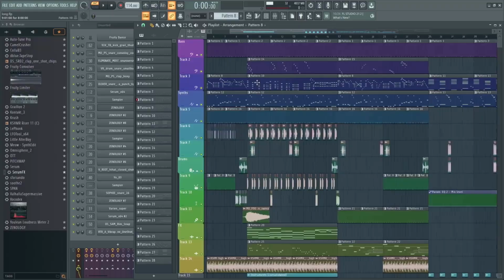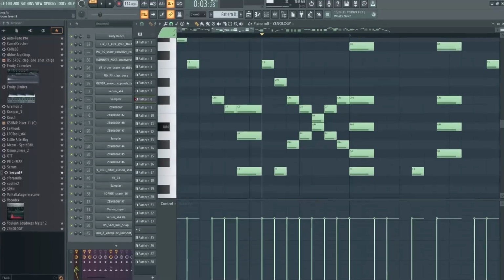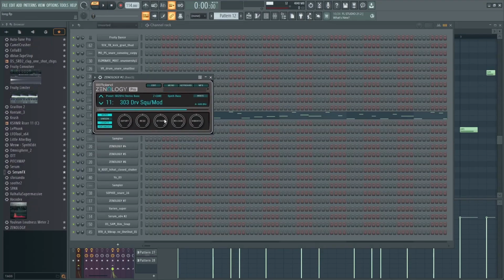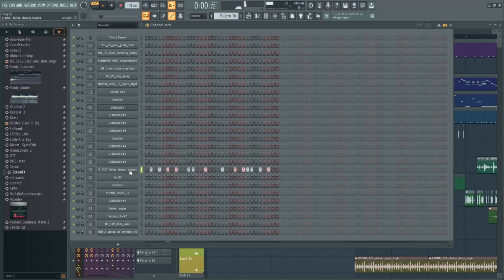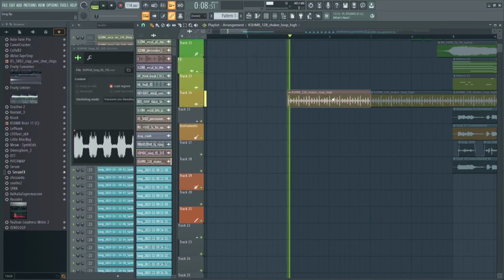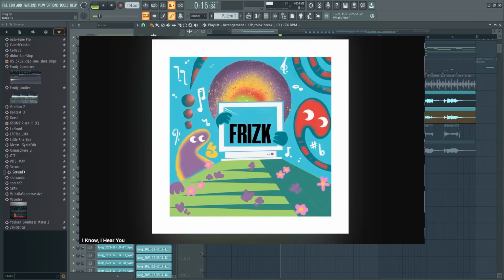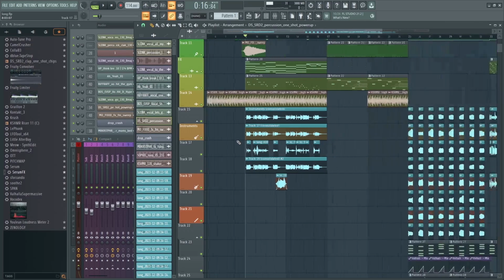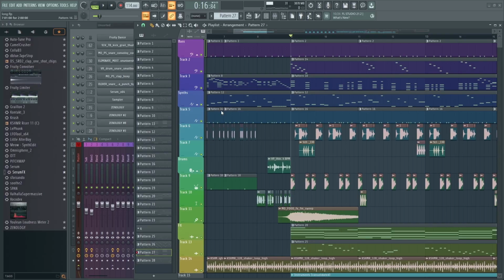HOW TO SOUND LIKE FRIZK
i forgot to include the part where you have to dm frizk and beg him to sing for you

Video inspired by Composerily

COPYRIGHT INFO
- Yes, you may use my music in your twitch stream/youtube video, but please credit me in the description.

- Your video will not be Claimed/DMCA'd for using my music